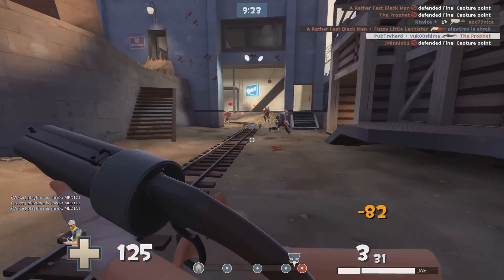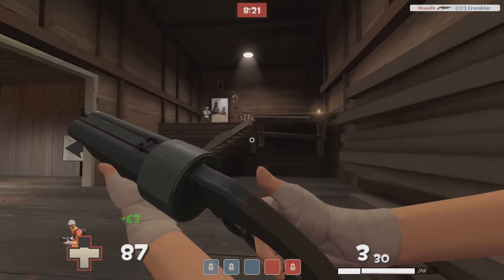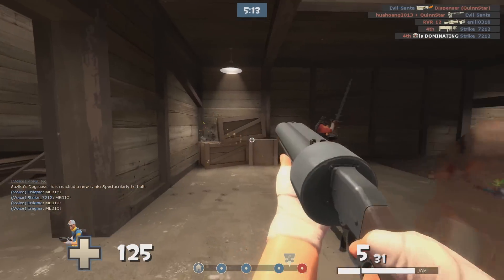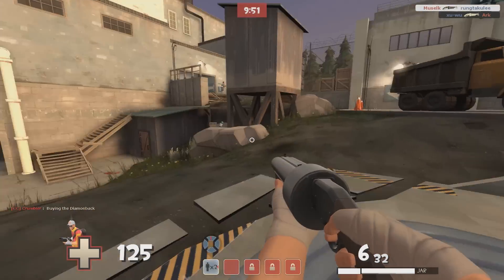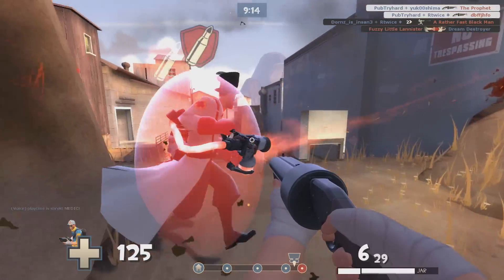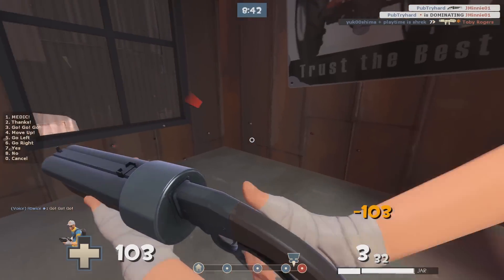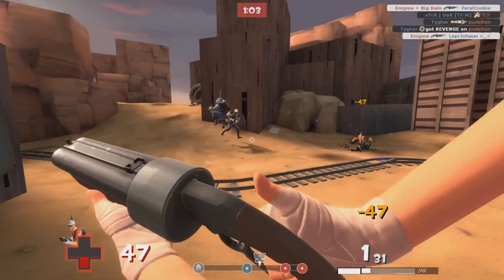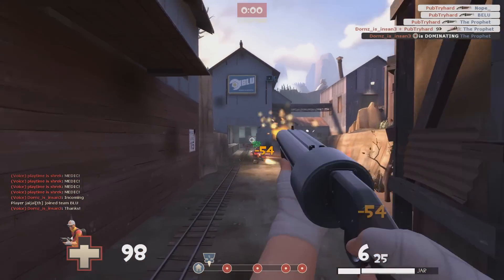Top 10 Loadouts In TF2! Scout! Improve Your Aim!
I didnt invent these aim tips, but theyre definitely something that has really helped me improve in the past, hopefully they can help some of you too!

Default outro music (sometimes I change it): our hearts collide (iamsleepless | original song)

HUD: Eve Hud

FOV: 90

Weapon FOV: 90